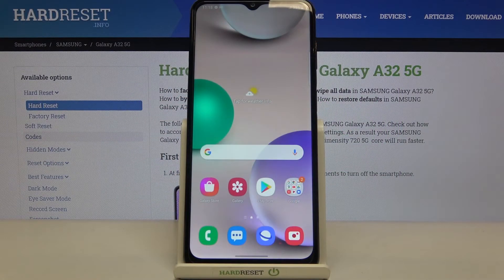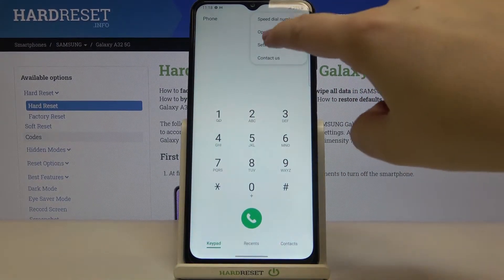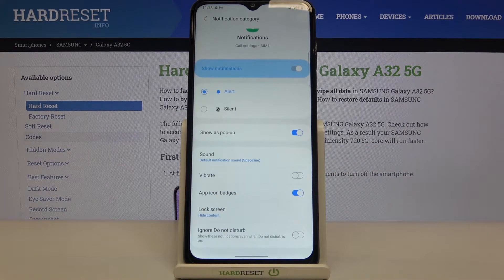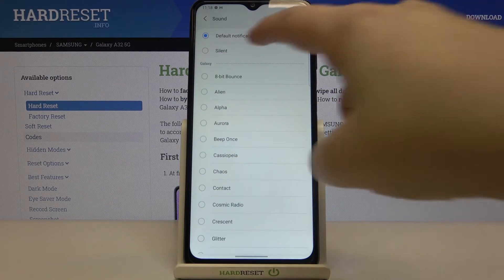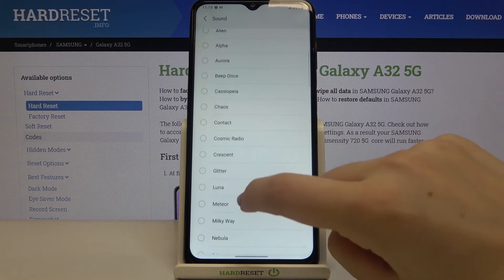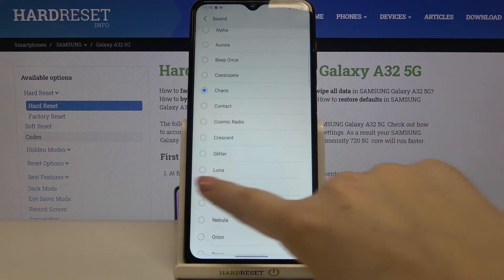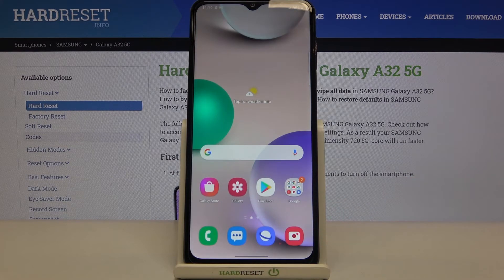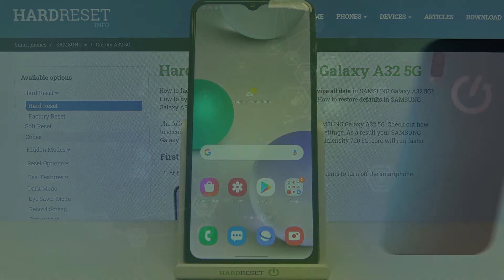How to Change Voicemail Notification Sound in Samsung Galaxy A32 5G - Set Voicemail Alert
If you do not like your voicemail notification sound, change it with us. Watch today's tutorial in which we will guide you through the whole operation. Enter voicemail settings and easily choose your fav voicemail alert. Let's customize voicemail notification sounds in  Samsung Galaxy A32 5G!

How to Change Voicemail Alert in Samsung Galaxy A32 5G? How to Pick Voicemail Sound in Samsung Galaxy A32 5G? How to Change VOicemail Notification Sounds in Samsung Galaxy A32 5G? How to Customize Voicemail Notifications in Samsung Galaxy A32 5G? How to Manage Voicemail Notification in Samsung Galaxy A32 5G? How to Change Alert Tone in Samsung Galaxy A32 5G?